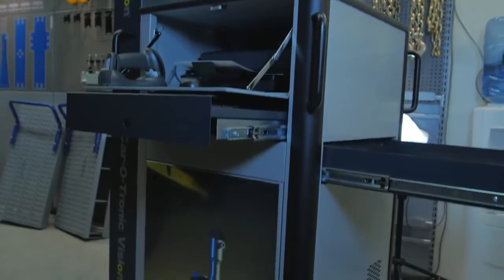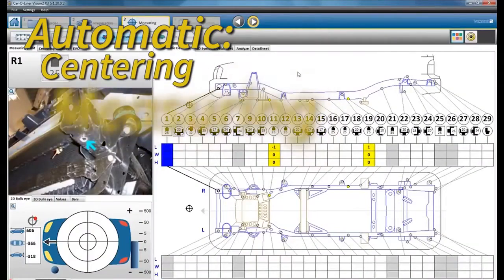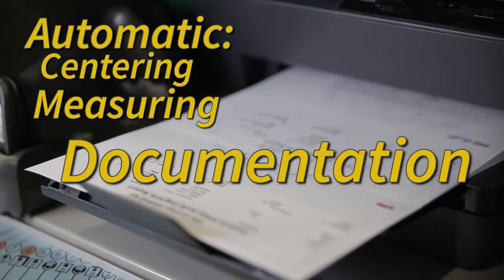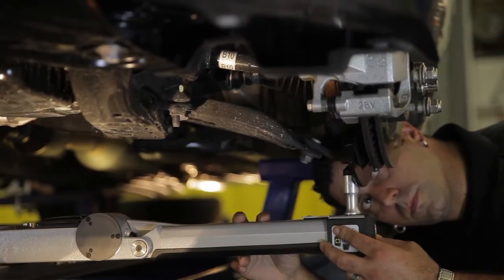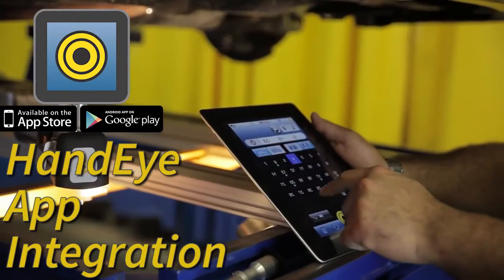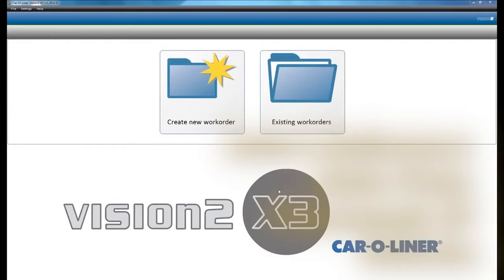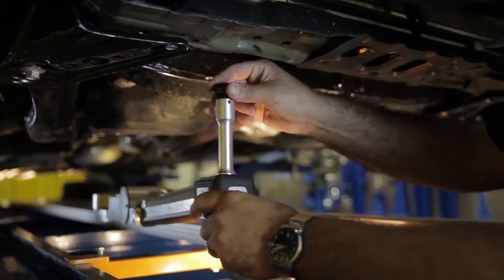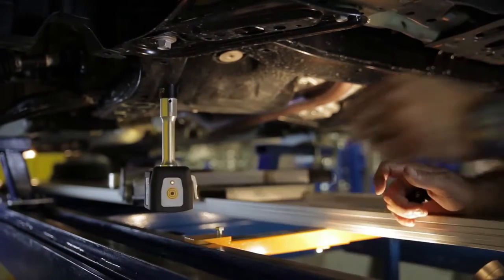Car-O-Liner Vision 2 CHNN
Now 20% faster than before!
Vision2™ is part of the Vision system, Car-O-Liner’s state-of-the-art measuring software that guides the entire repair process and performs automatic centering, measuring and documentation. The brand new Vision2 interface, with super userfriendly graphics, is so easy to use that technicians can now measure damaged vehicles 20% faster than when using previous versions of Vision software.

Photo-based Vision2 is integrated with Car-O-Data, the world´s largest vehicle database, making it easy to find all the vehicle information you need when connected to the internet. With over 14,900 measured vehicles it’s even easier to find correct measuring points — now with 3D presentation!

All these features working together contribute to reduced cycle times and create accurate and efficient alignment work.